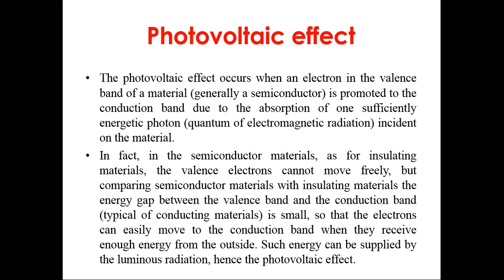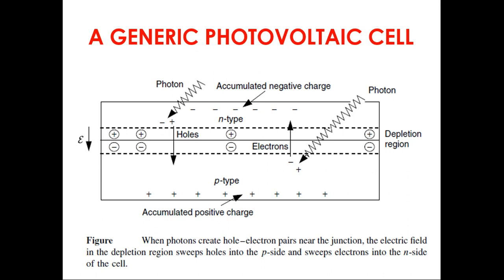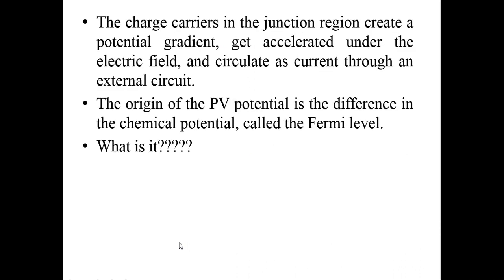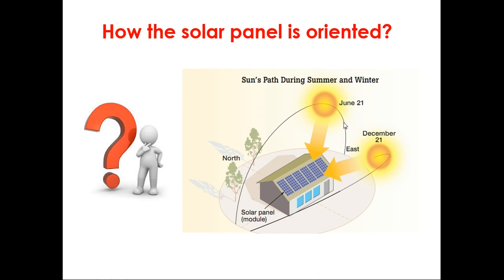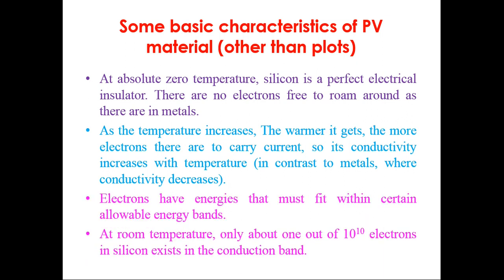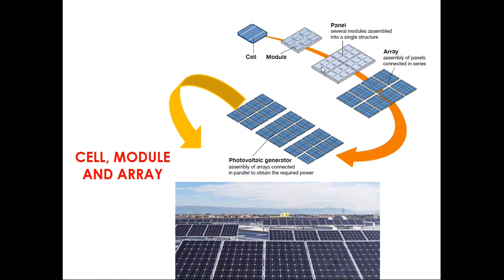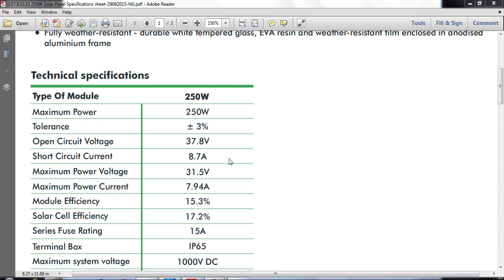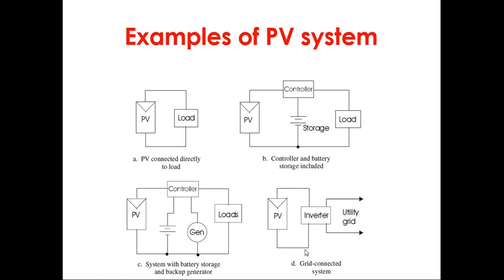Basics of Photovoltaics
This session covers:
1. Basic of photovoltaic effect.
2. PV cell behaviour.
3. Cell Structure.
4. Connection of cell and module.
5. Array.
6. Types of PV system.
7. Data sheets of solar PV module.